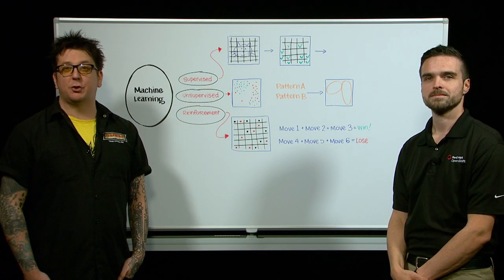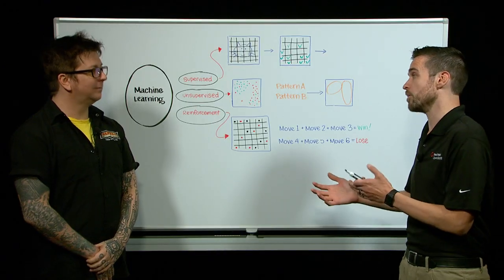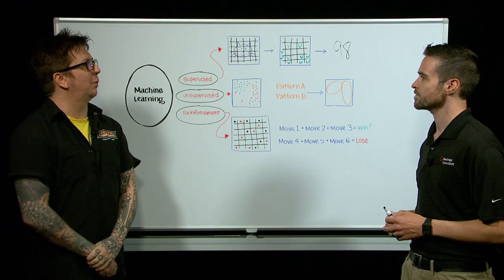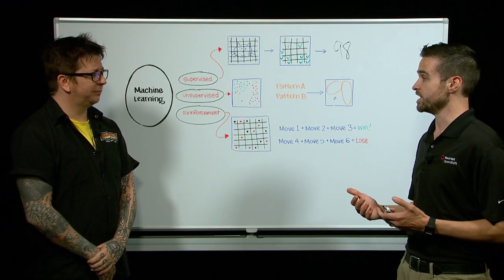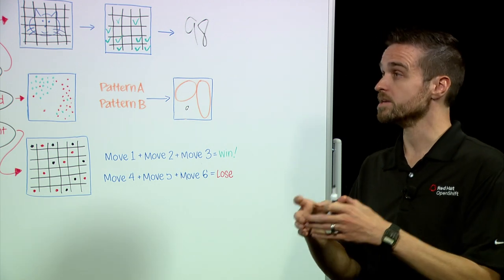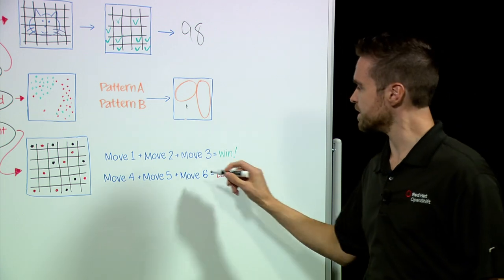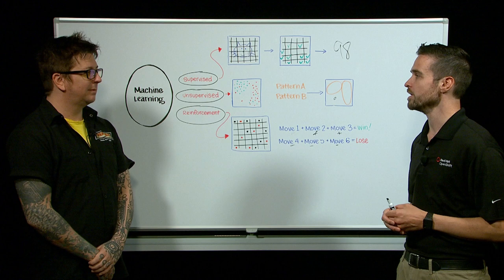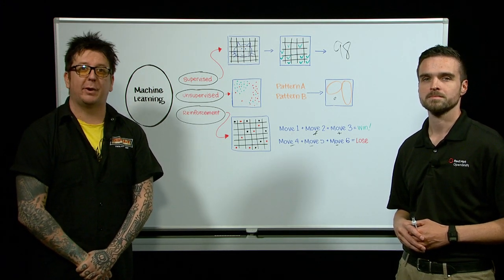What is Machine Learning?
Presenters:
Chris Sexsmith
Ryan Kraus

There is a lot of confusion around Machine Learning and how it fits into your enterprise. In this video, Red Hat breaks down Machine Learning into its three main categories and discusses the pros and cons of each algorithm type.